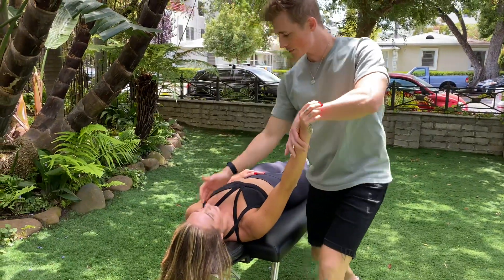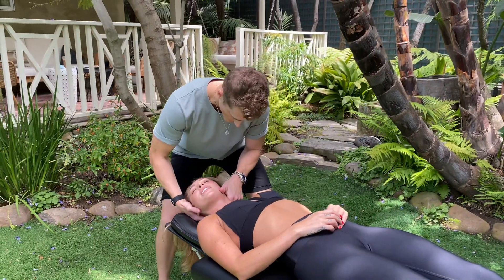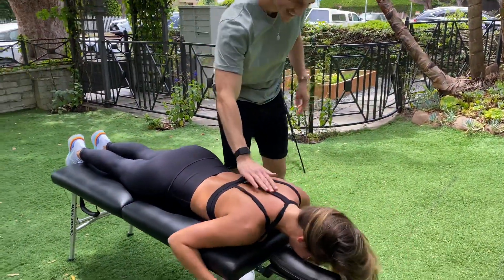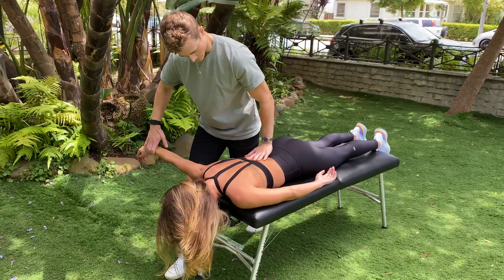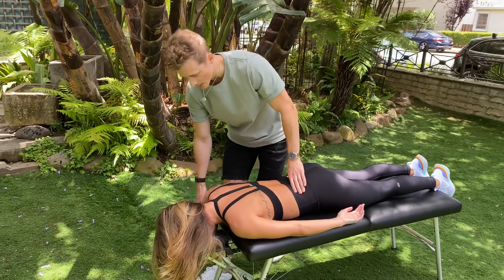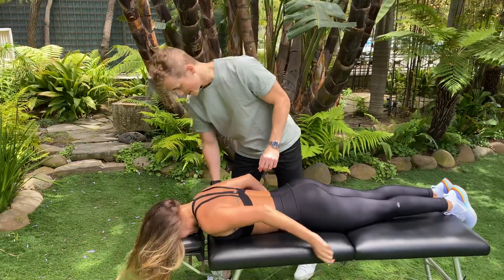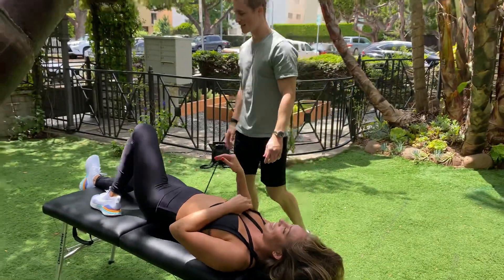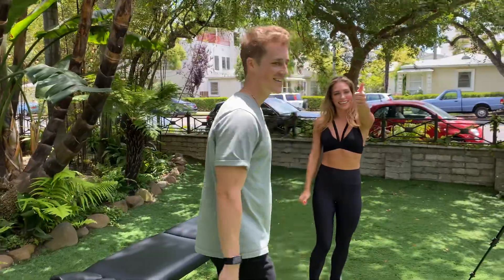First Ever Full-Body Adjustment in Santa Monica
As you guys know, I always love giving people their first adjustments. I love seeing patients recognize how good they can be feeling and watching them realize what they’ve been missing out on for all these years. 😊⁣
If you know that you can and should be feeling/functioning better then give chiropractic a try. It can only help you become more connected to yourself and your potential. 🙏⁣